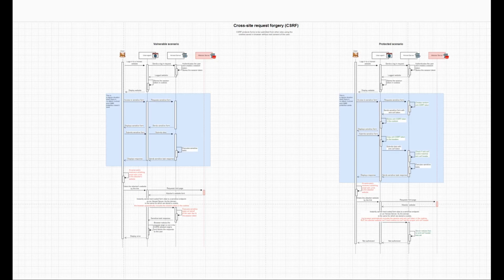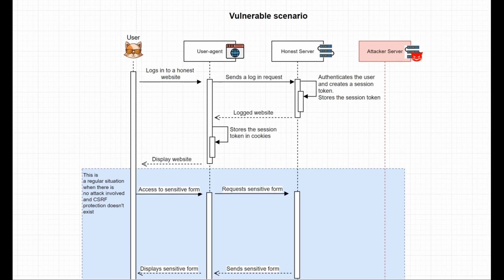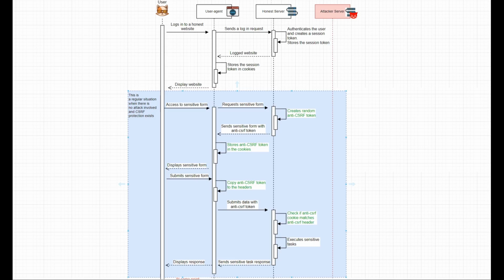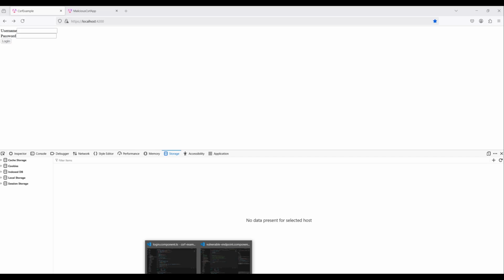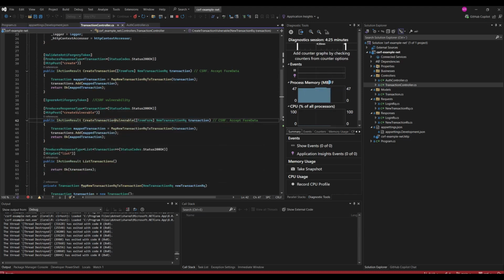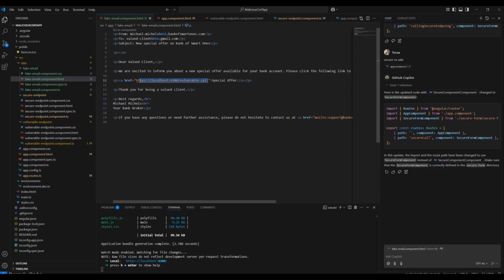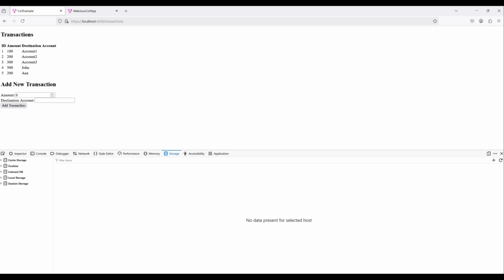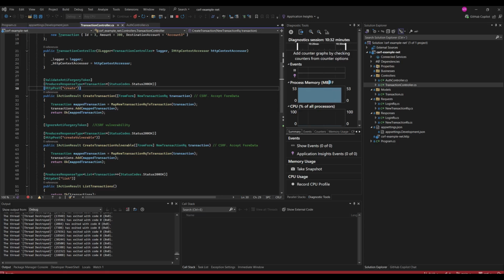KNOW how a CSRF attack can DESTROY you (Cross-Site Request Forgery) + Free Code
Explanation about how a Cross-Site Request Forgery (CSRF) attack occurs and how to protect of it.